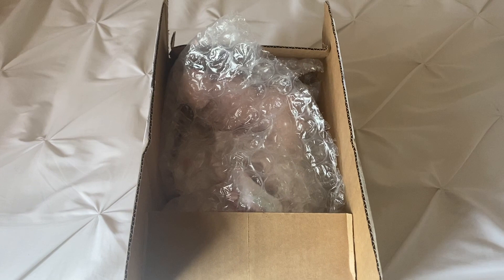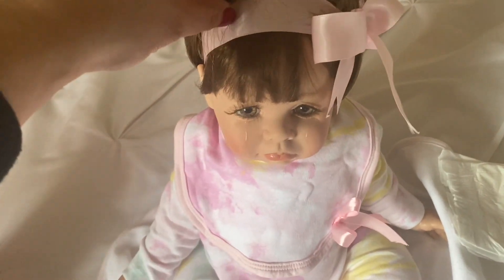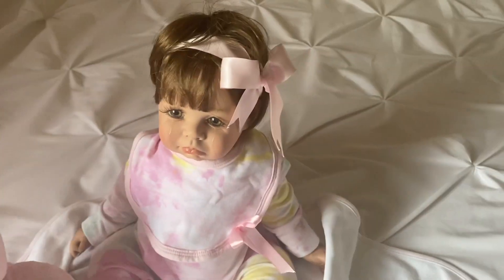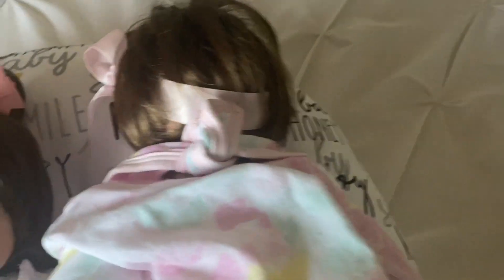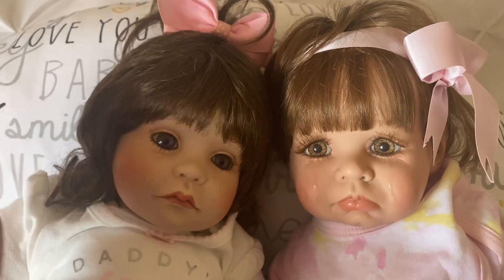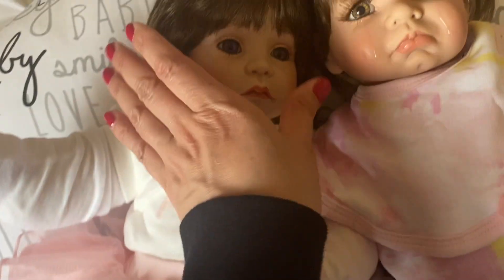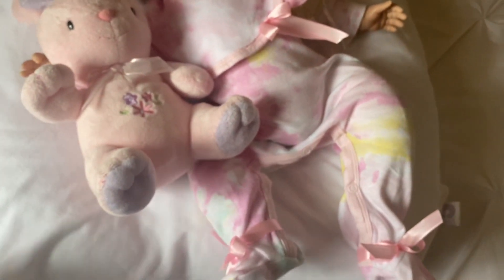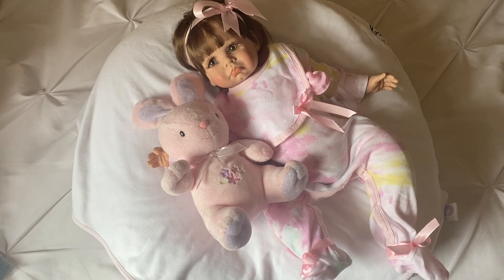Unboxing my 2nd Lloyd Middleton Doll! Her Crying Face is everything! 😭🥰